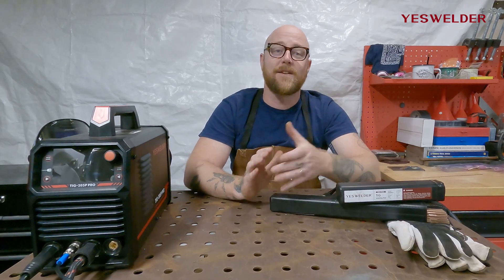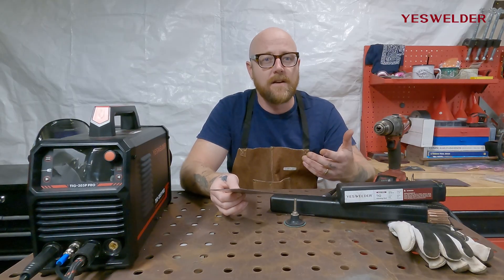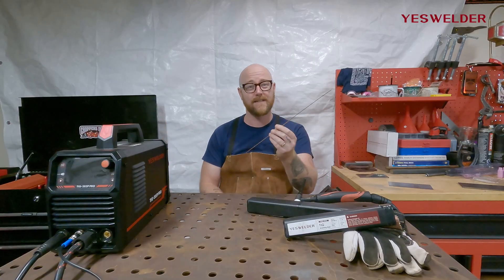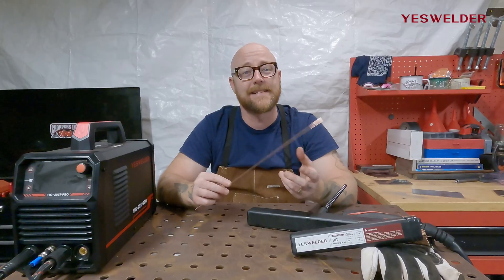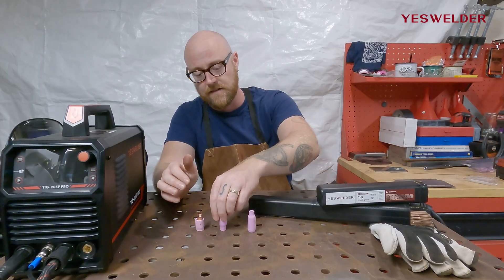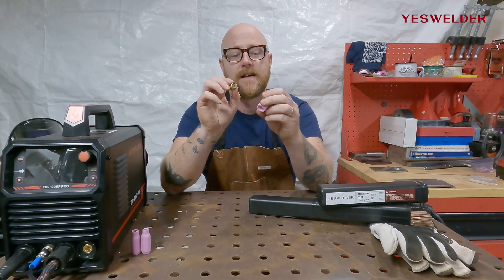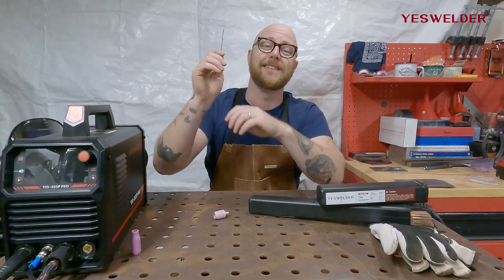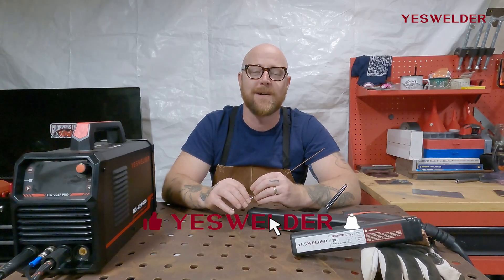TIG Welding Tips: Make Your TIG Welds Shine｜YesWelder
Join Nate as he shares key TIG welding tips to make your welds look cleaner and more professional. Using the TIG-205P Pro, Nate shows how proper preparation, material choice, and equipment setup can improve your welding results. Great tips for both beginners and experienced welders!

Outline:
00:07 Introduce
00:35 Base metal cleaning
02:25 Filler rod cleaning
03:17 Feed filler rod properly
05:11 Choose the right cup size

🔥 Join the YesWelder Facebook group for machine updates and to engage with other welding enthusiasts.